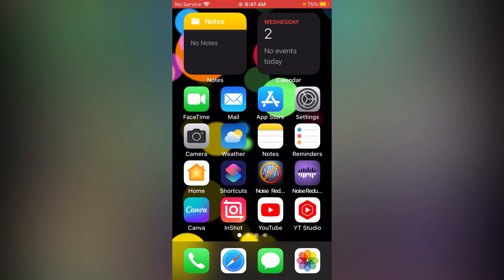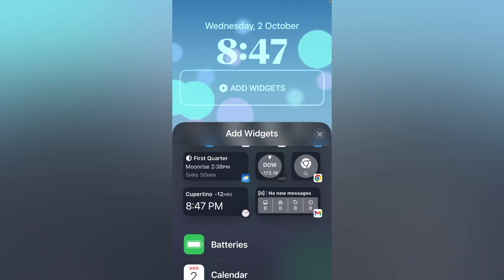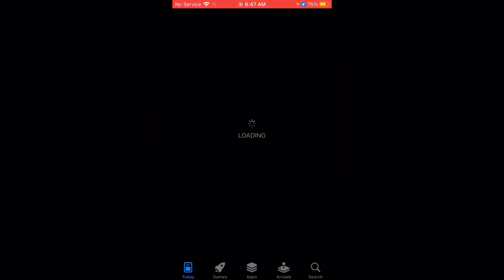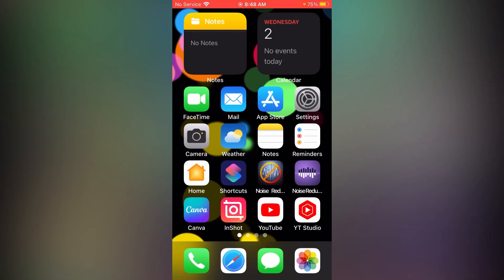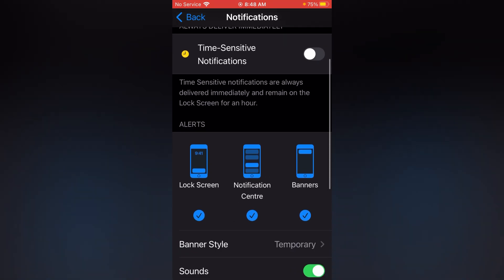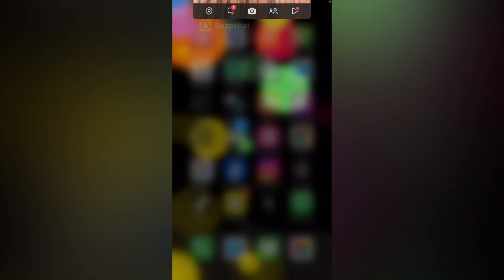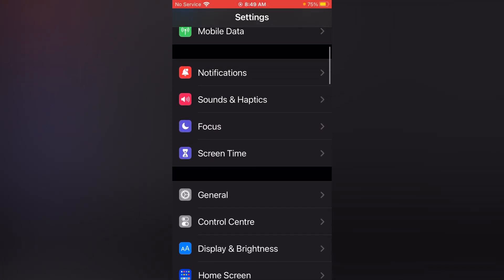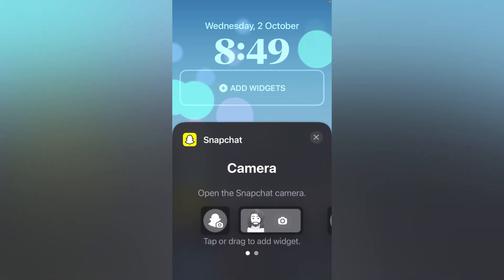How To Fix Snapchat Lock Screen Widgets Missing/Not Showing at Your Lock Screen after iOS 18 Update.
Hello Everyone welcome to “JoyTech”
in this video i am going to show you how you can fix Snapchat widget is not showing/missing after iOS 18 update at your iPhone.